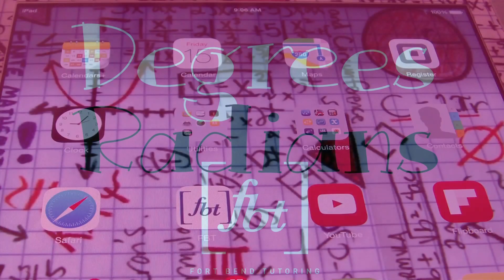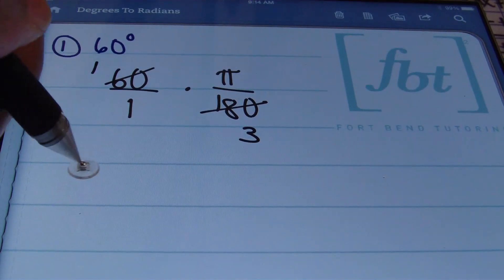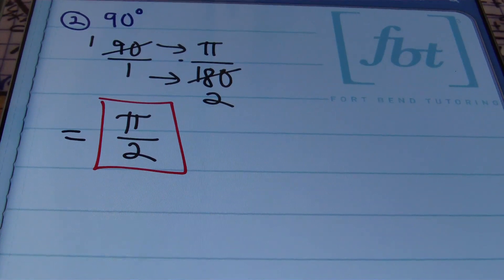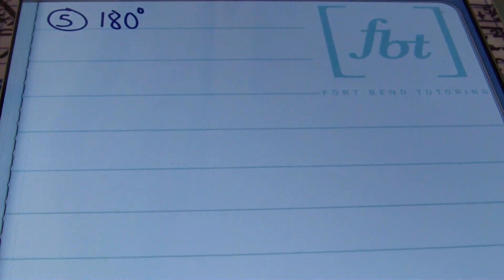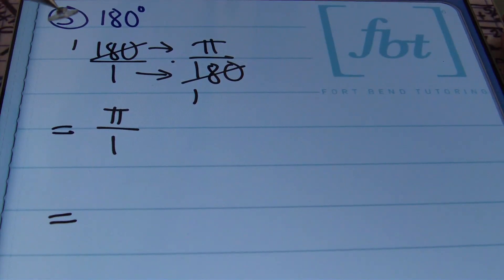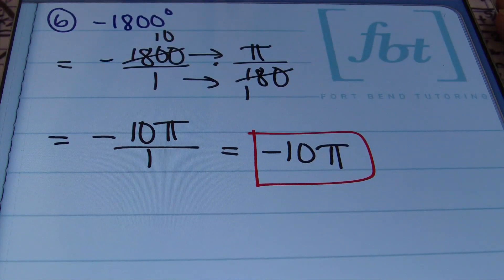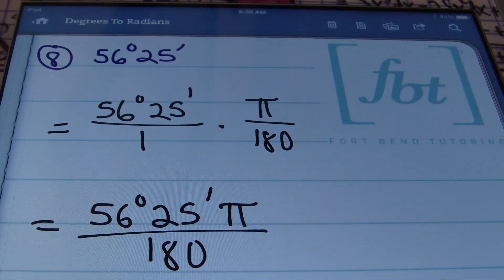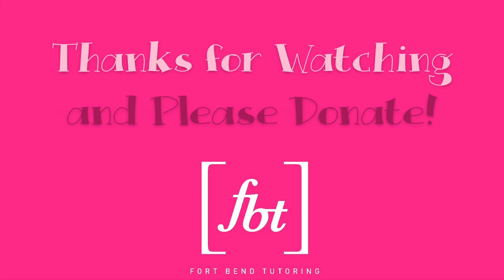Converting Degrees to Radians [fbt]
This video by Fort Bend Tutoring shows the process of converting degrees to radians. There are eight (8) examples in all. The lesson is instructed by Larry "Mr. Whitt" Whittington. Intro/Outro by Chuck Knipp's Shirley Q. Liquor.